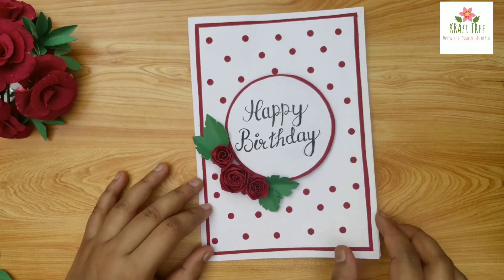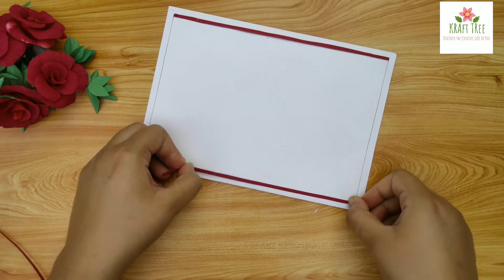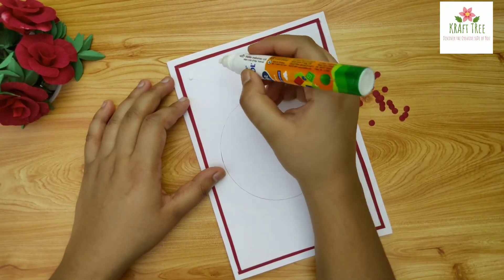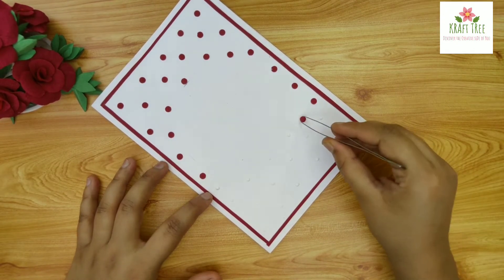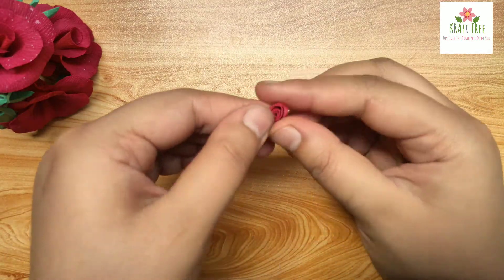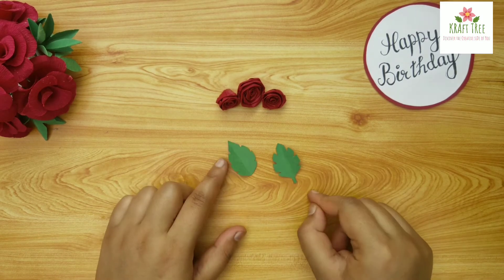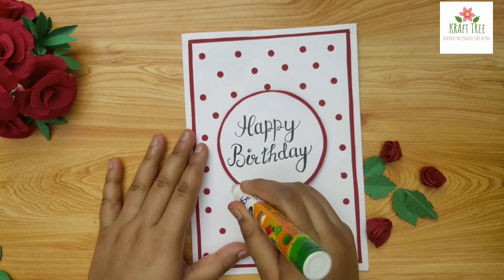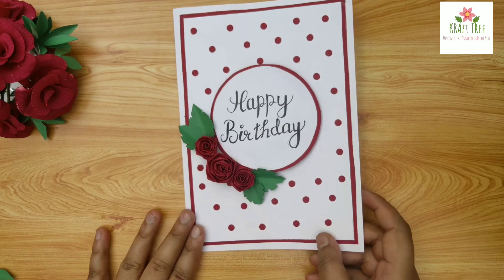How to make beautiful birthday card | Birthday card ideas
How to make Birthday card

Hi friends! In this tutorial, I have shown how to make a beautiful birthday card. If you are running out of time and need a Handmade Birthday card design you can give it a try! Hope you have a great time making this Birthday card and  enjoy watching the video!

Materials:

A4 size colored sheets
Punching machine
Double-sided tape
scissors
Glue

DIY Birthday card

Hi! friends, In this tutorial, I have shared how you can make a quilled birthday card easily. Its easy and really quick yet beautiful to look at. Its beginner friendly so anyone can make it. No tools are required for this one.